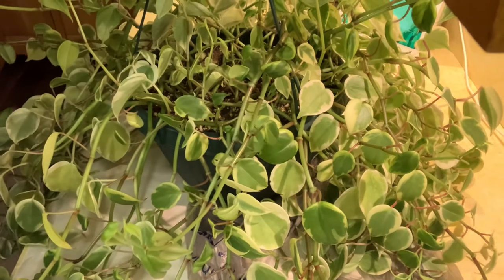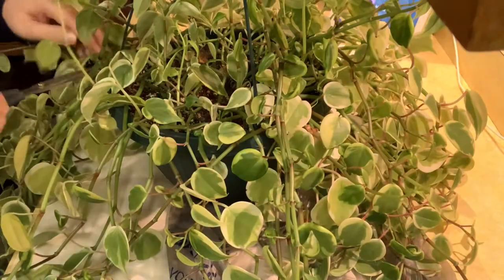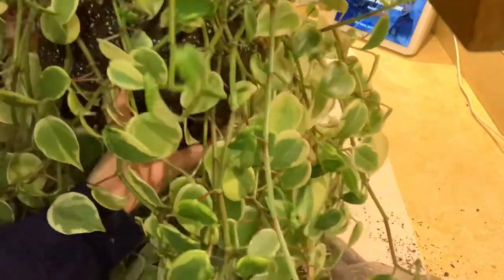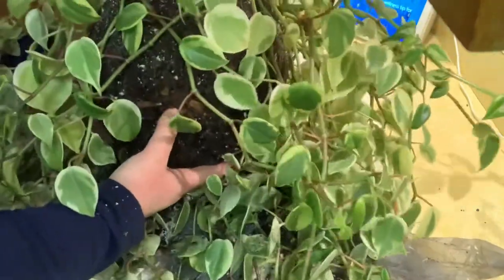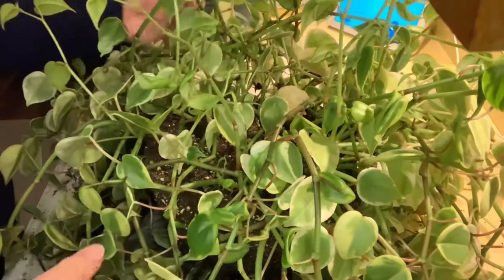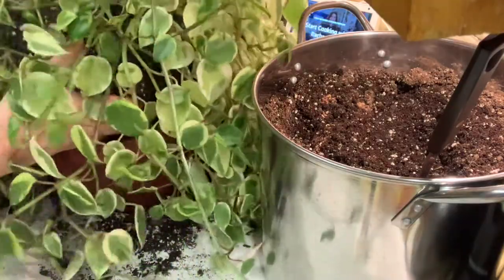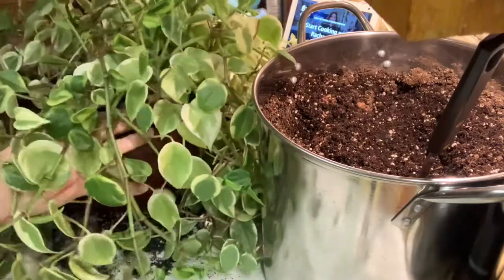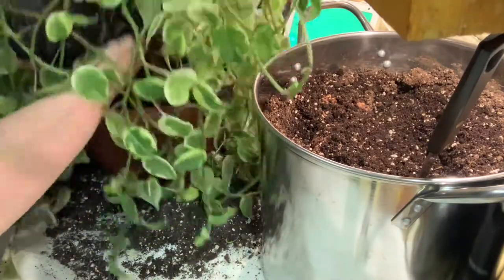Repot With Me 🍃||Peperomia Scandens Variegata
My Peperomia Scandens Variegata has been looking a bit sad recently 😢 Grab your favorite beverage and a little snacky, snack 😁 and let’s repot this beauty together❣️